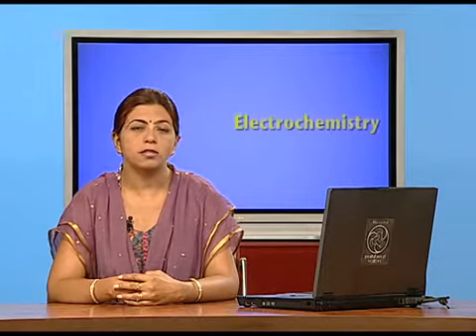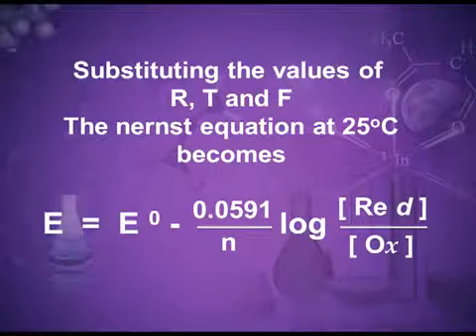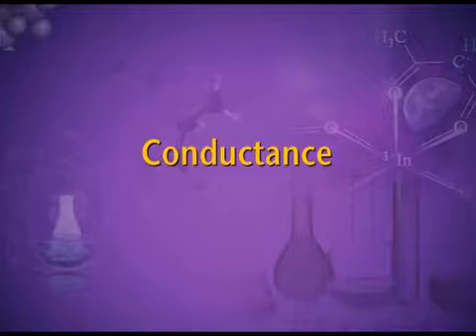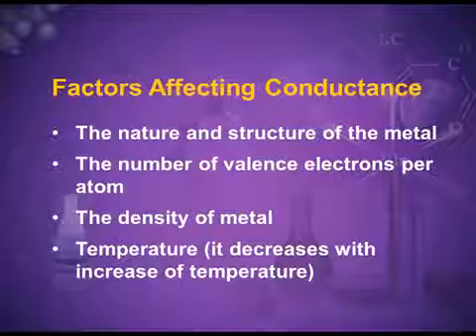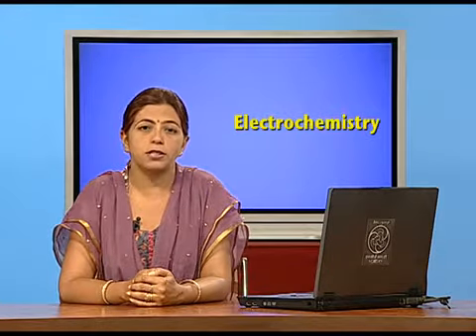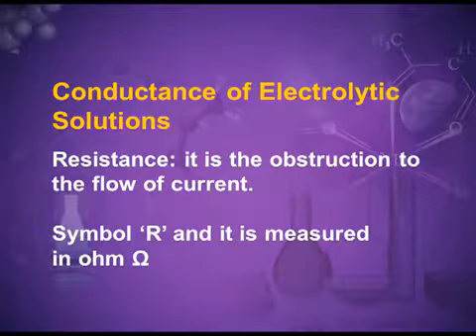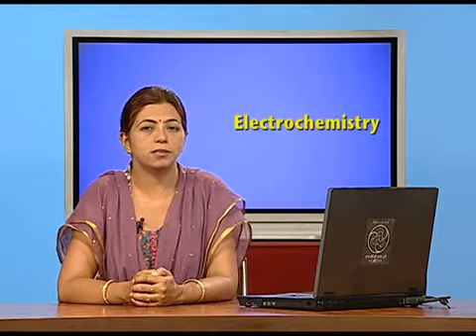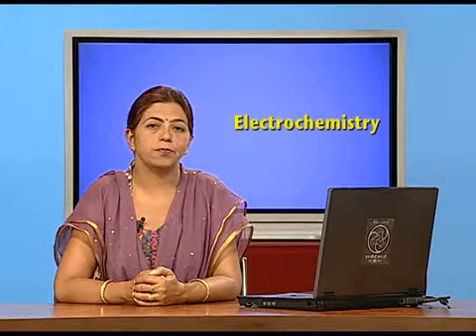CHEMISTRY XII CH3 EP3 NEW-IQ Education